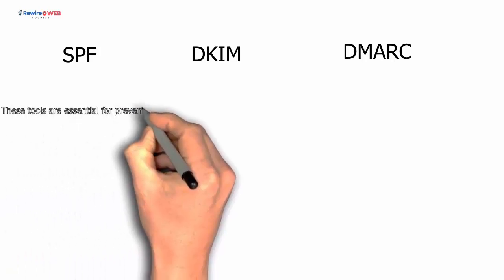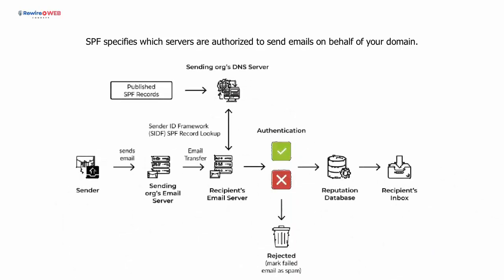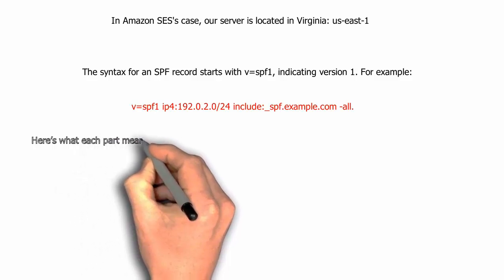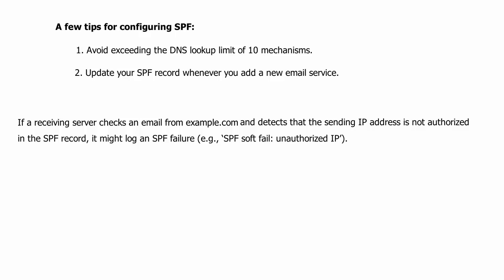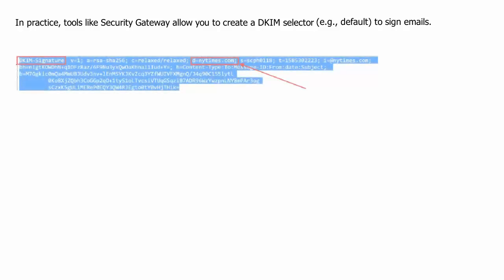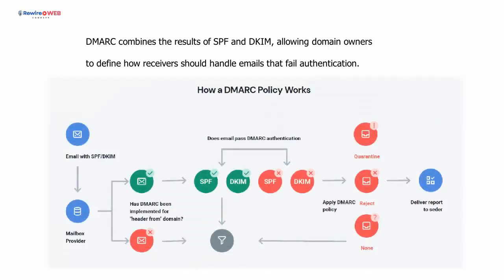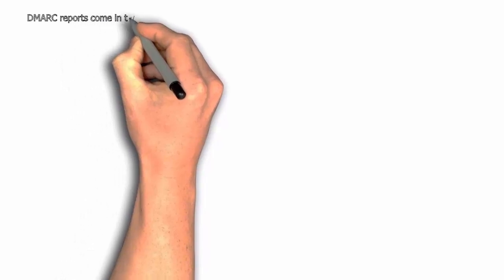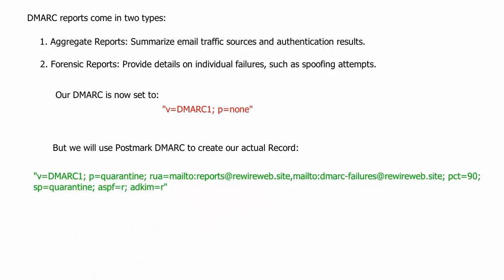SPF, DKIM, and DMARC Explained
Whether you’re managing transactional emails, marketing campaigns, or internal communications, understanding these protocols is key to maintaining trust and deliverability. Let’s dive into how each of these works, their configuration, and the best practices for implementation.